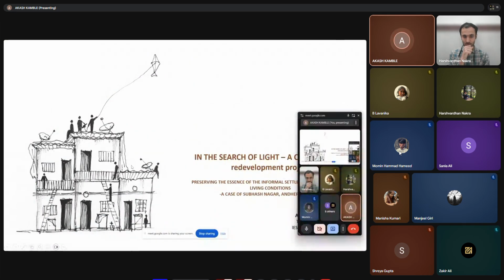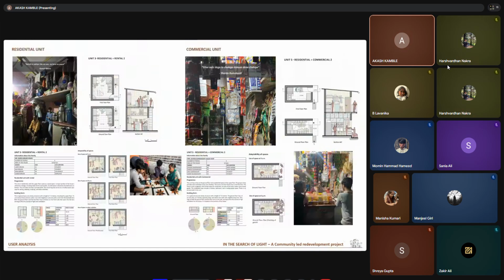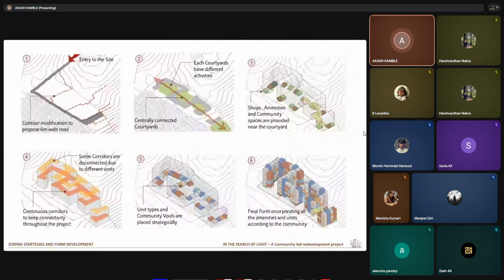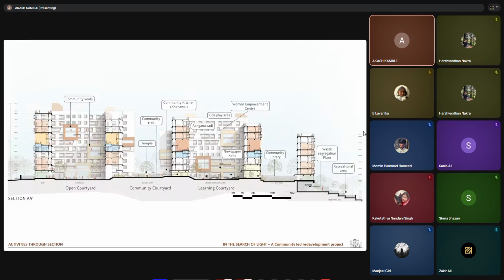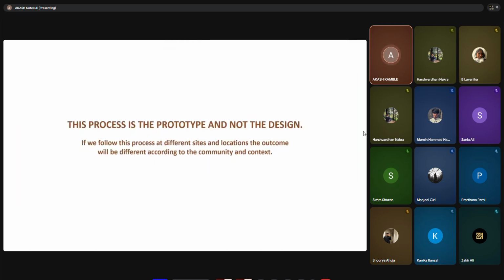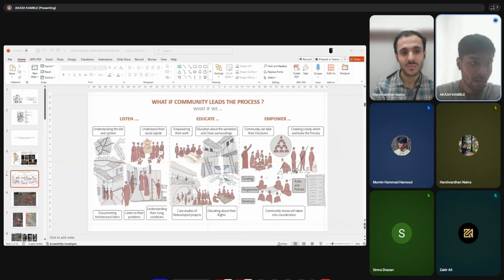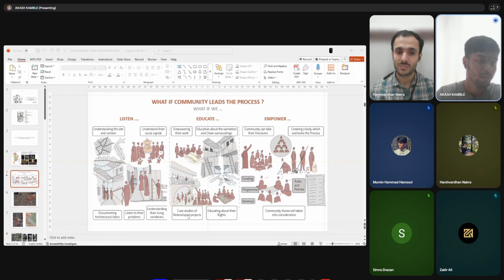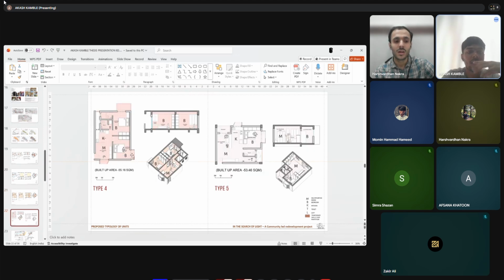Thesis Talk Series third session featuring Akash Kamble, a recent graduate from IES College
Architecture becomes meaningful when it moves beyond drawings and engages directly with people, communities, and their lived realities.
As part of our ongoing Thesis Talk Series, we are hosting our third session featuring Akash Kamble, a recent graduate from IES College of Architecture.
Akash’s work reflects a strong inclination towards on-site engagement, participatory design, and community-driven processes. His thesis, focused on slum redevelopment through collective participation, was recognized with the Charles Correa Award (First Honourable Mention)—highlighting the importance of empathy and human connection in architectural practice.
This session aims to open a dialogue on:
* How lived experiences shape design decisions
* The role of architects in community-led development
* Rethinking redevelopment beyond conventional frameworks

Organised by Open Collective, this session invites students and young professionals to engage, question, and learn together.